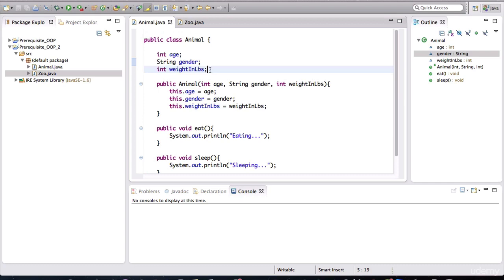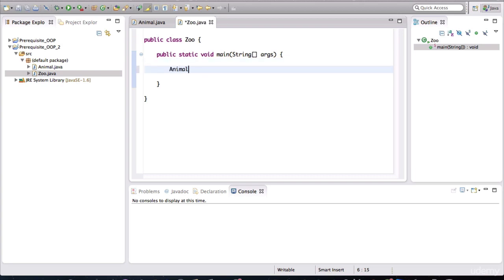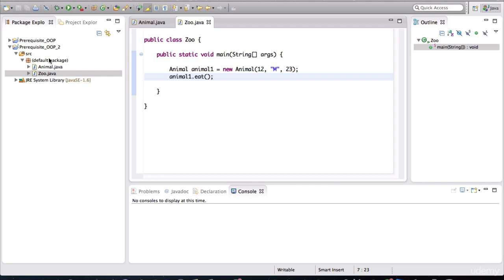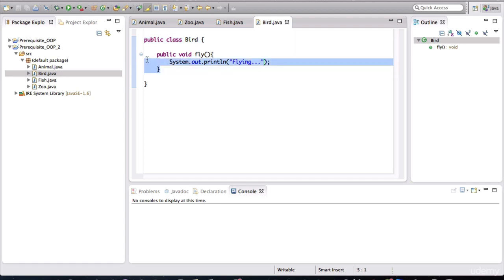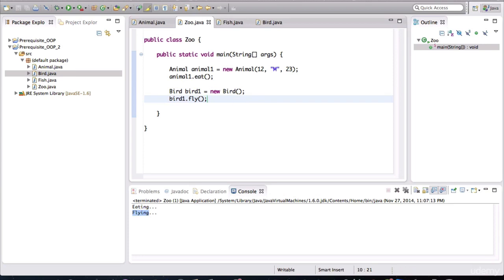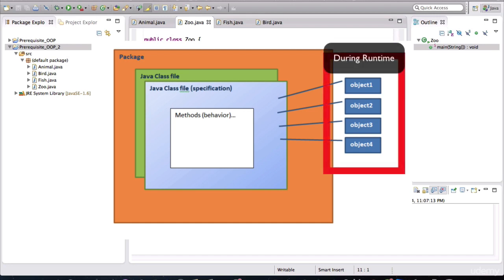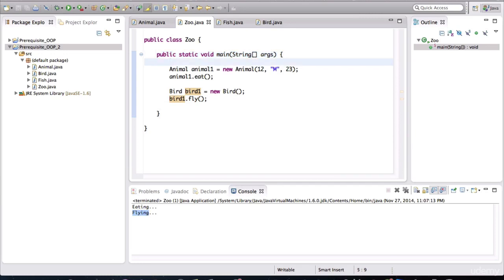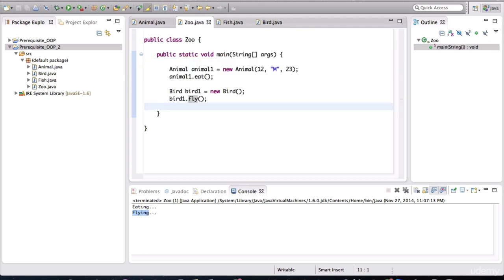11- Program Structure and Application Runtime